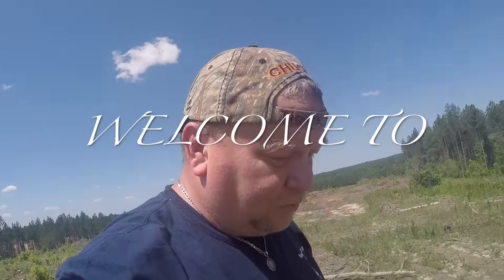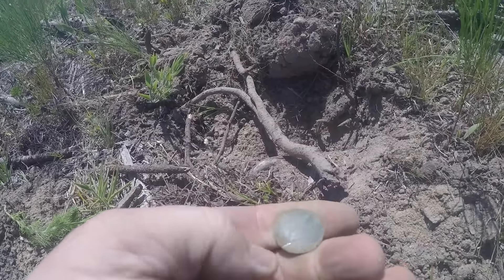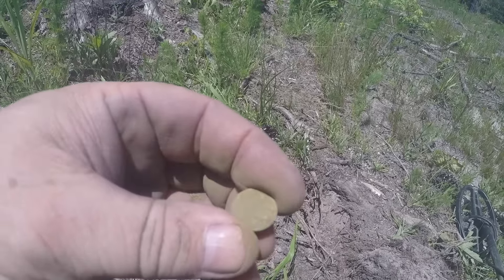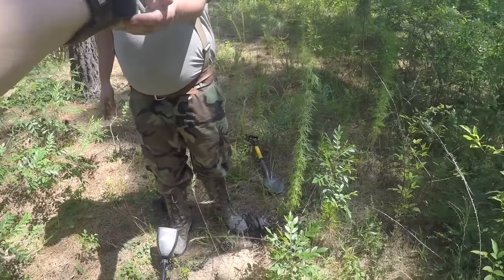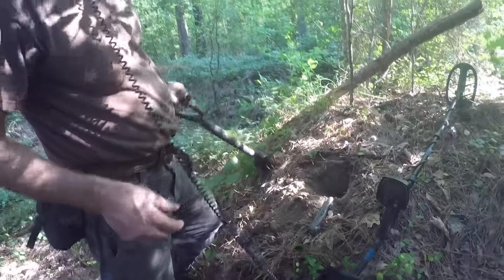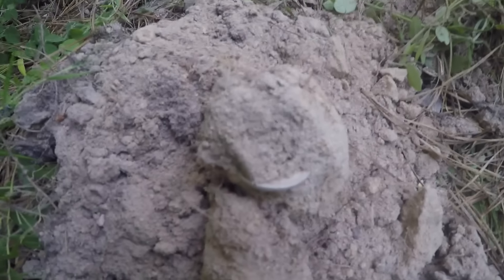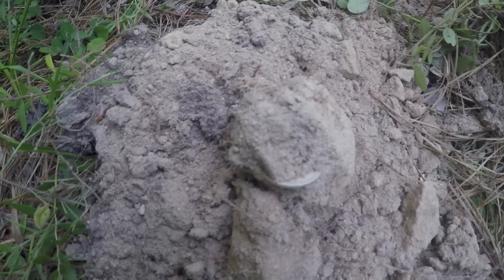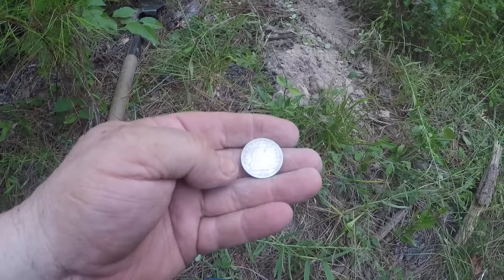Metal Detecting the blazing heat! Chuck and Josh both find bucket list silver!!!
A hot day gives up some hot relics! Chuck, Josh and Chris hunt through the heat and it pays off! On one of the descriptions I put early 18th century. It should be early 19th century. I caught it after editing